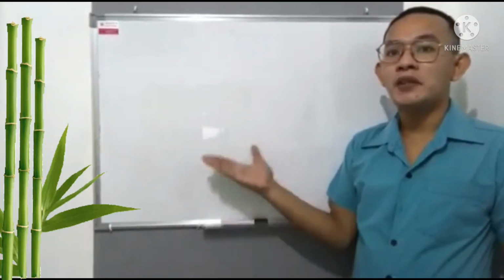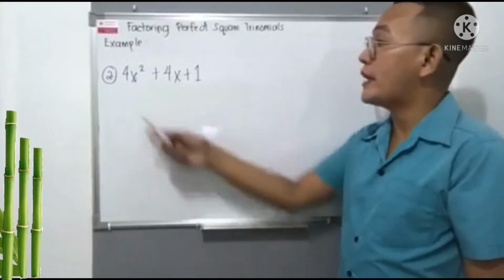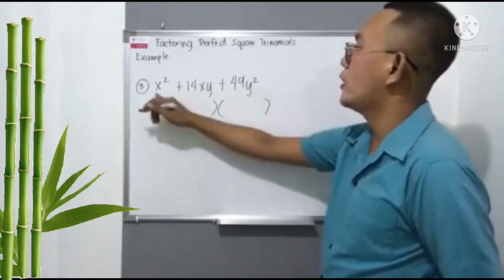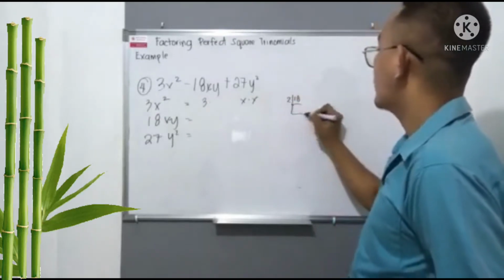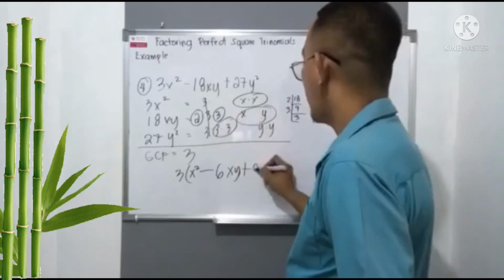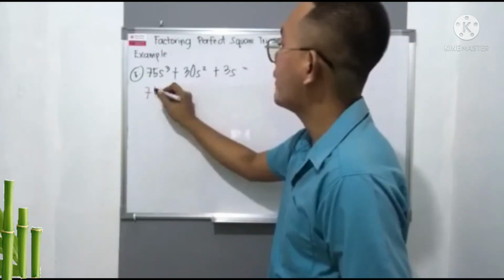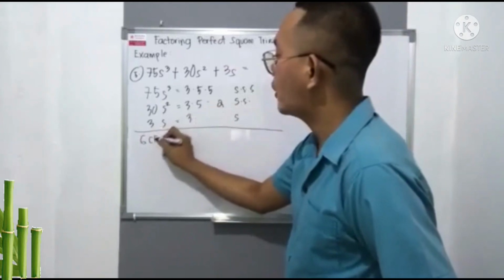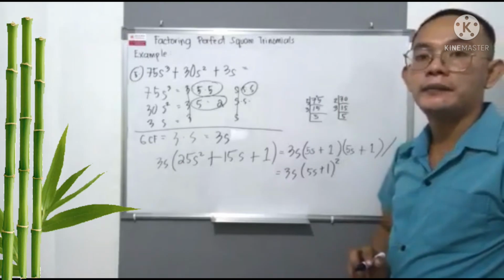Factoring Perfect Square Trinomial